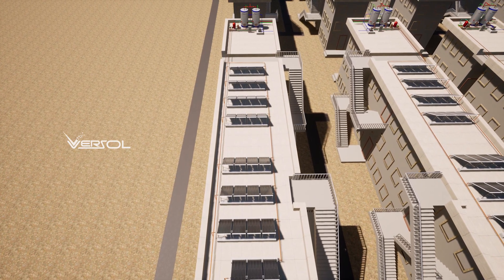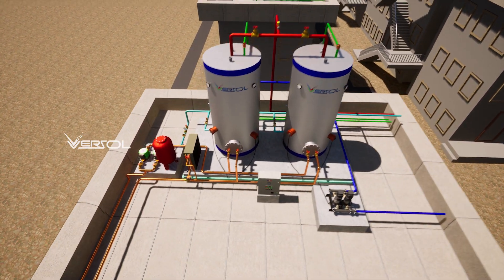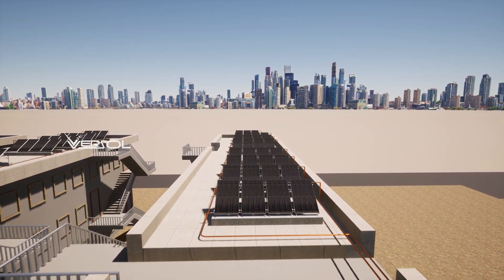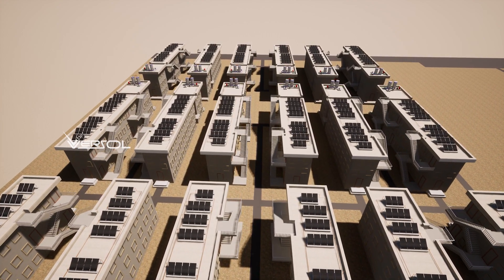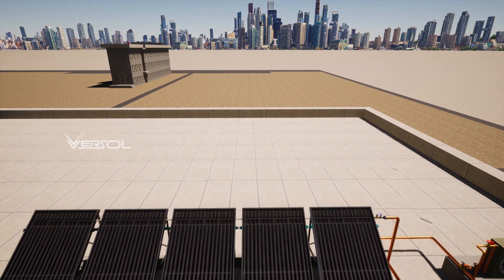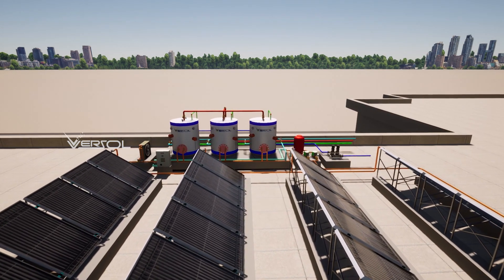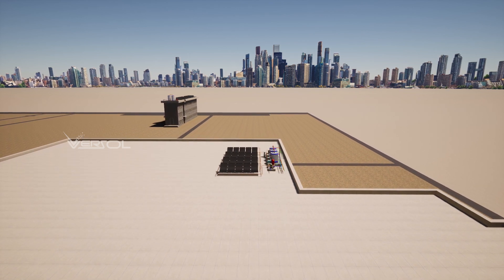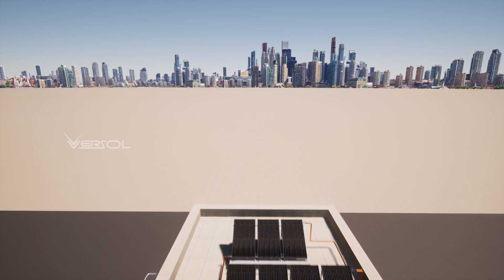VERSOL SOLAR WATER HEATING SYSTEM IN ACCOMODATION COMPLEX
Solar water heating system is a renewable energy system that utilizes energy from the sun to heat water. It consists of a solar collector and a storage tank. The solar collector is typically installed on the roof of a building, and it absorbs energy from the sun to heat a fluid that is then circulated through pipes to the storage tank.

There are two types of solar water heating systems:

Active systems: In an active solar water heating system, a pump circulates the fluid between the solar collector and the storage tank. This type of system is typically more efficient, but it requires electricity to operate the pump.

Passive systems: In a passive solar water heating system, natural convection circulates the fluid between the solar collector and the storage tank. This type of system does not require electricity, but it may be less efficient than an active system.

Solar water heating systems can be used in residential, commercial, and industrial settings. They are most commonly used to provide hot water for domestic use, such as showers, laundry, and dishwashing. However, they can also be used for space heating and swimming pool heating.

Some of the benefits of using a solar water heating system include:

Reduced energy costs
Lower greenhouse gas emissions
Reliability and low maintenance requirements
Durability and long lifespan
Potential for government incentives and rebates
Overall, a solar water heating system is a renewable and sustainable option for heating water, and it can provide significant cost savings and environmental benefits over the long term.

Solar water heating systems can offer several advantages for an accommodation complex, including:

Cost savings: Solar water heating systems can help to reduce energy bills by utilizing free energy from the sun to heat water. This can result in significant cost savings over time, especially for large-scale accommodation complexes that use a lot of hot water.

Reduced carbon footprint: Solar water heating systems do not produce any greenhouse gas emissions, which makes them an environmentally friendly option for accommodation complexes looking to reduce their carbon footprint.

Reliability: Solar water heating systems are reliable and require very little maintenance. They can also be designed to provide hot water even during power outages, which can be especially important in areas with frequent power disruptions.

Durability: Solar water heating systems are designed to last for many years with minimal maintenance, which can be a cost-effective investment for accommodation complexes looking for long-term solutions.

Increased property value: Installing a solar water heating system can increase the value of an accommodation complex by improving its energy efficiency and reducing operating costs.

Government incentives: In many countries, there are government incentives available to encourage the installation of solar water heating systems, which can help to offset the initial investment costs.

Overall, a solar water heating system can be an excellent choice for an accommodation complex looking to reduce energy costs, improve sustainability, and increase property value.